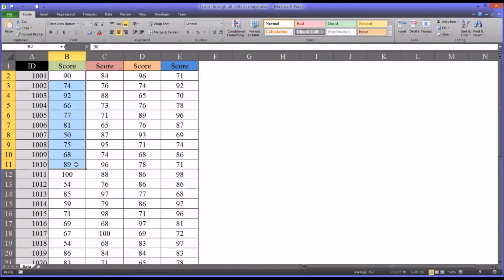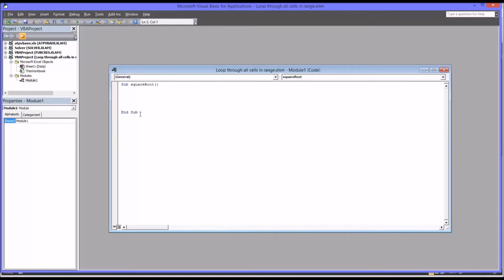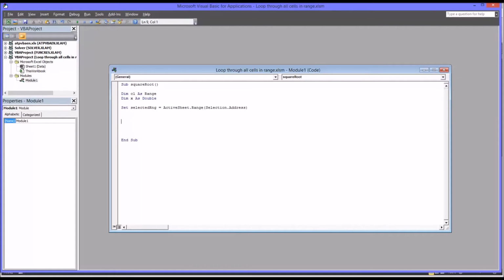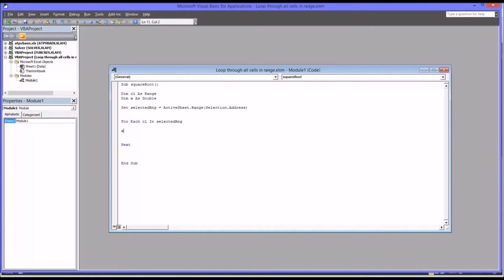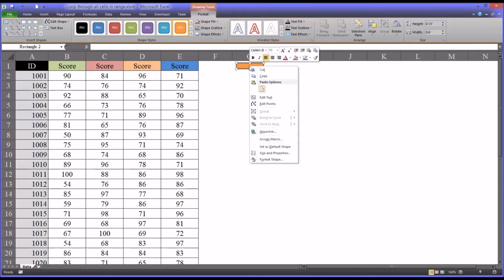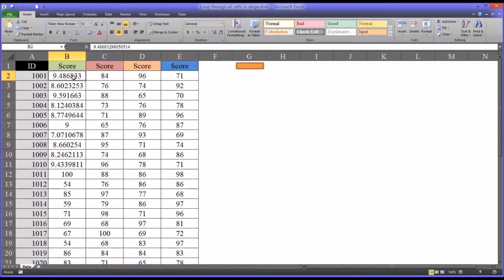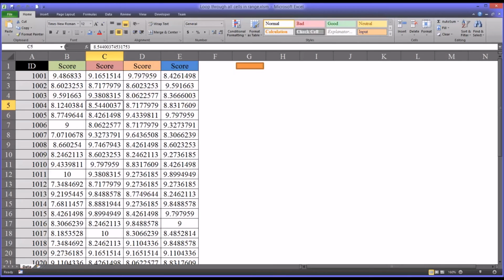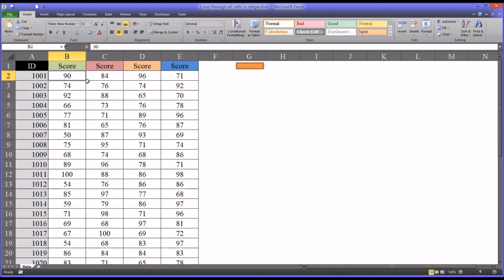Looping Through All Cells in a Selected Range in Excel VBA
This video demonstrates how to loop through all the cells in a selected range using Excel VBA. The loop in this example returns the square root of each cell in the selected range.